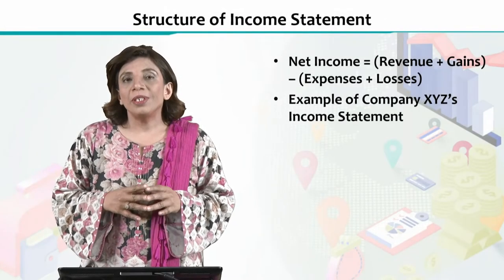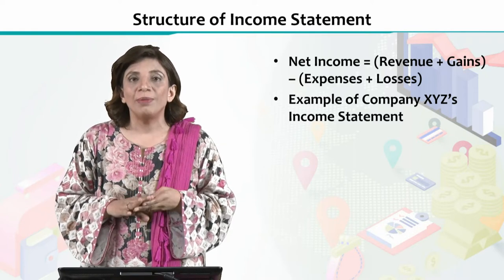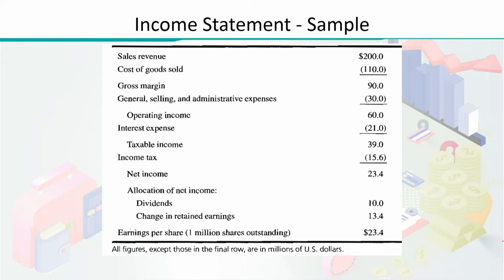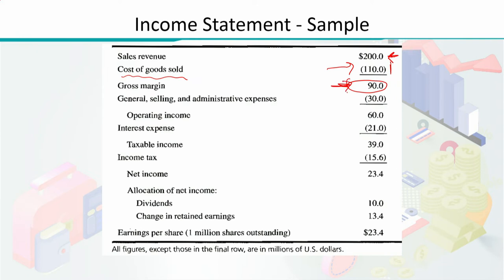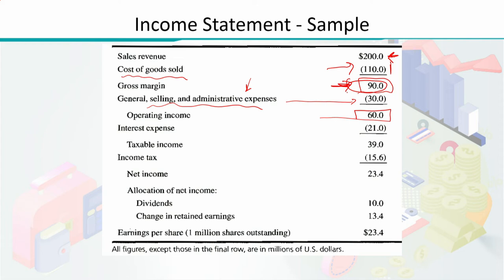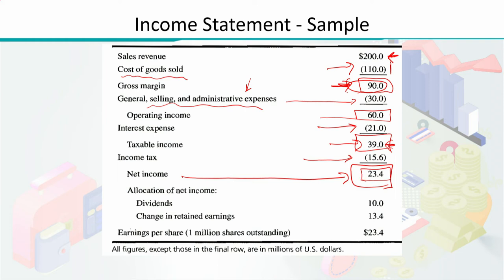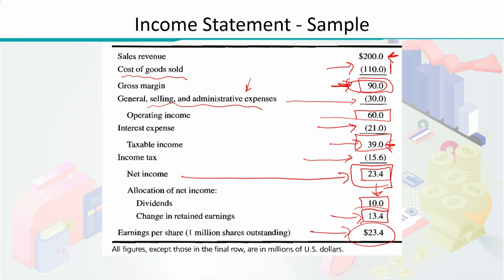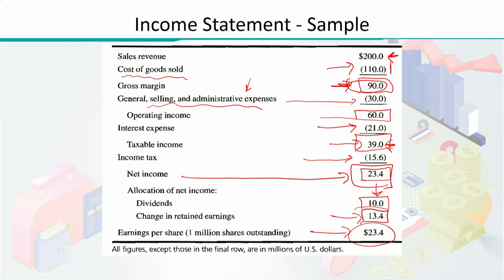ECO605_Topic026 | Financial Economics